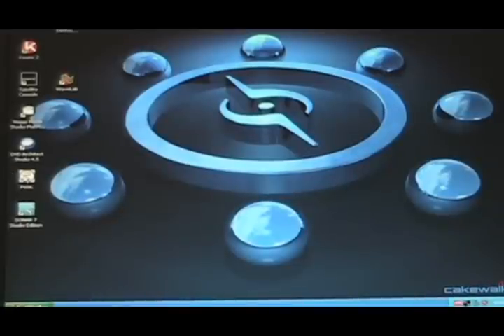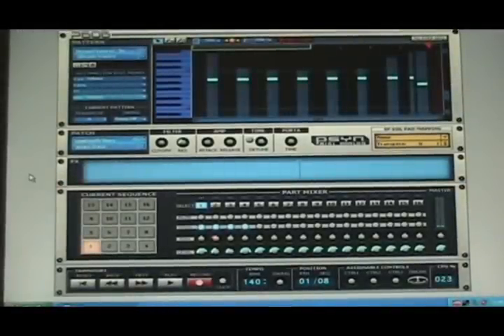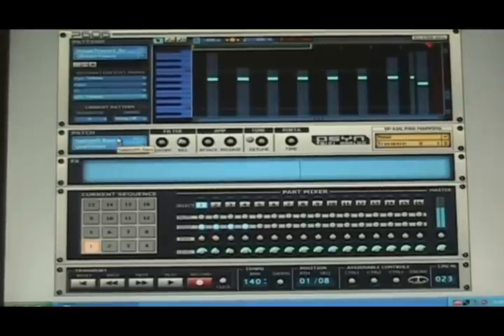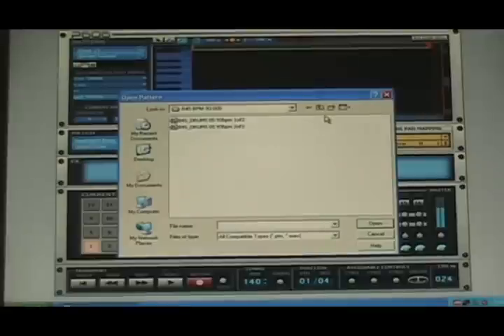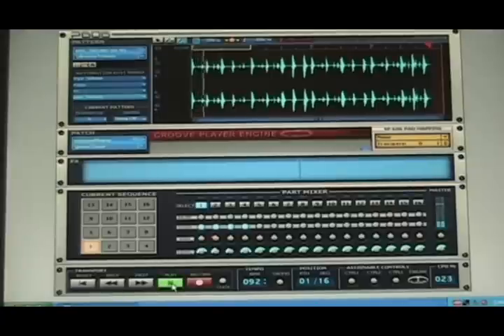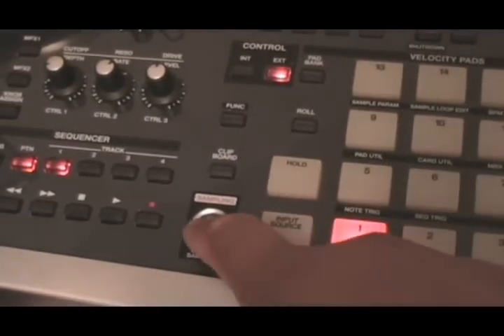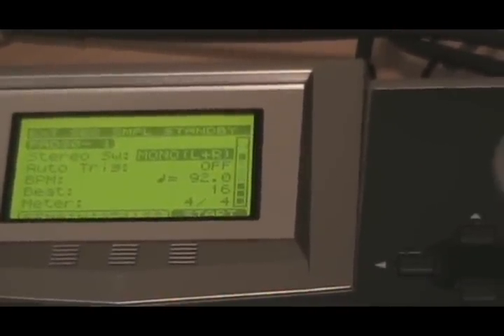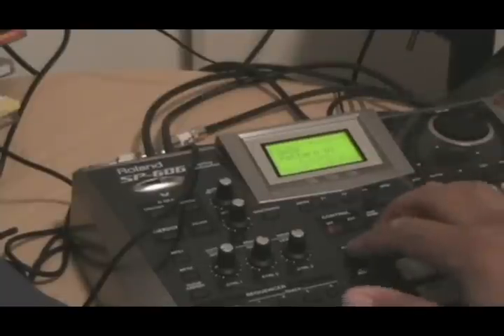Roland Sp606 & Cakewalk P606 Software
This is ONLY an EXAMPLE of working with the P606 software since I never use it.. Someone asked me about it, so here is an IDEA of how you can use it..